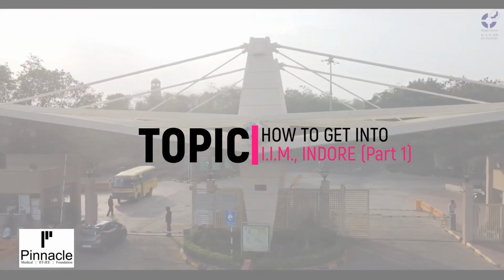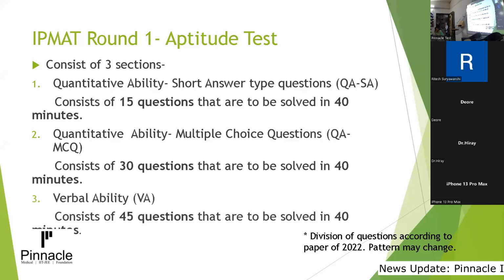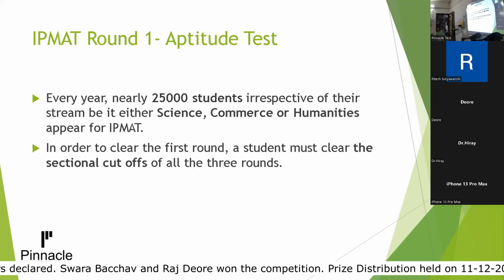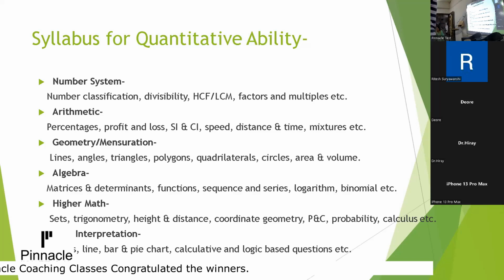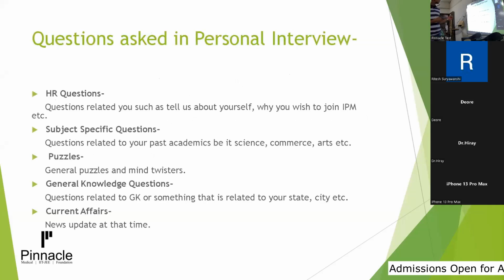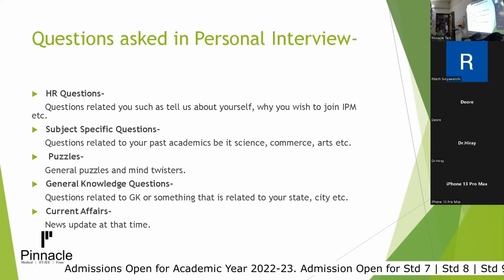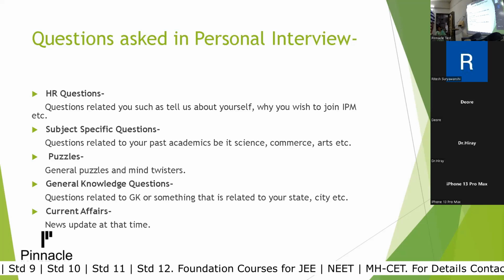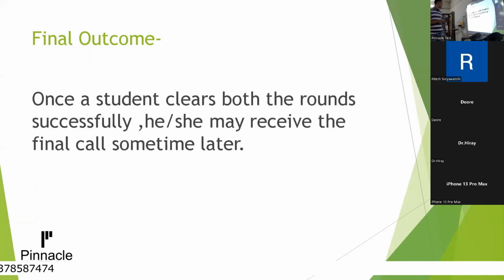Get Into IIM Part 1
Getting into IIM. Guiding session at Pinnacle Coaching Classes, Malegaon.